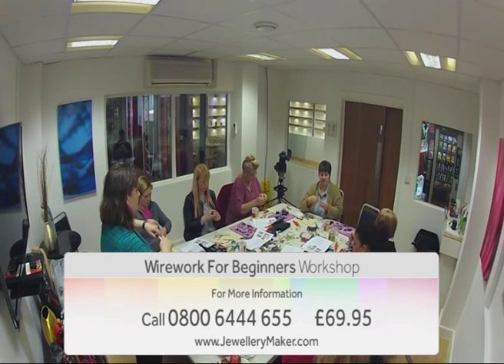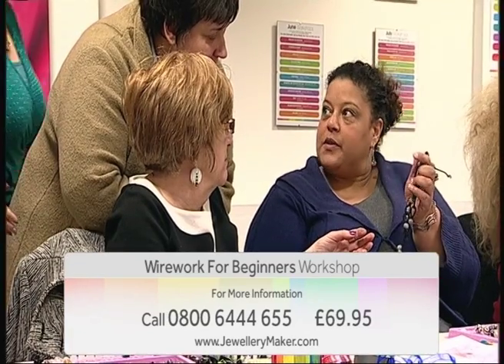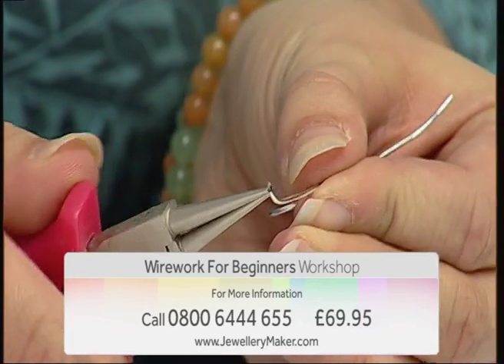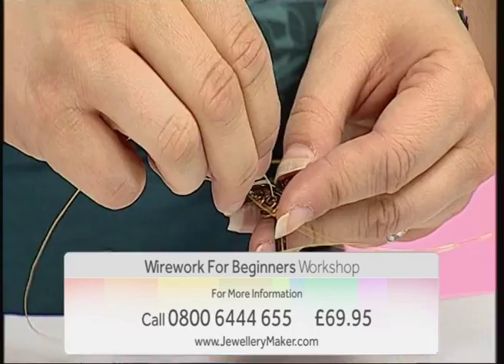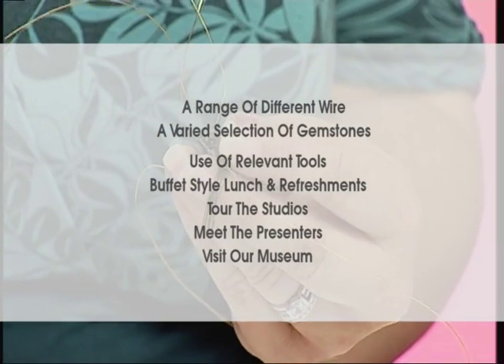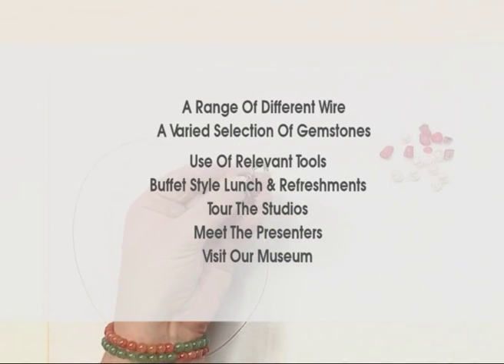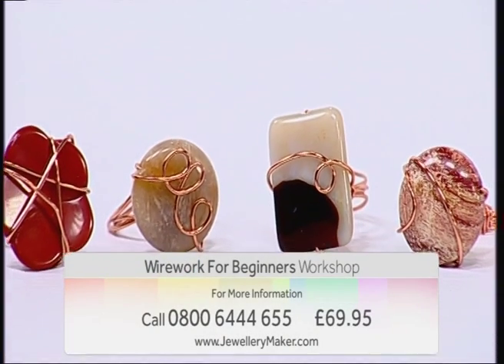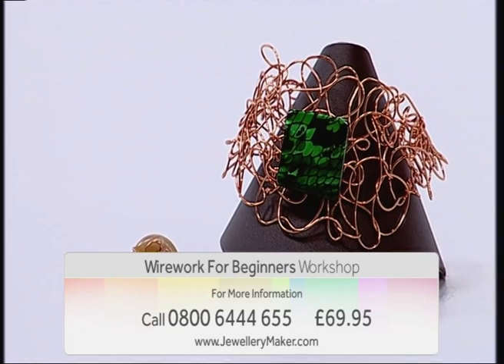Louis Jakobsens Wirework For Beginners Projects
Guest Designer Louise Jakobsen will take you through the various steps in Wirework and get you started with this addictive medium. You will receive a selection of 0.4, 0.6, 0.8 and 1mm wire in a range of different colours along with one of our famous 'Bead Scoops' to enhance your designs with our variety of genuine gemstones.